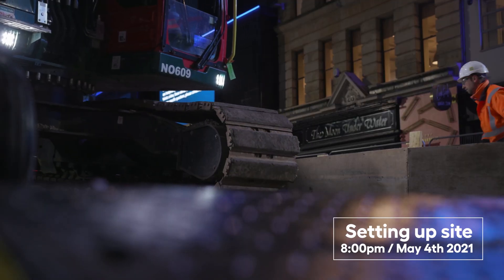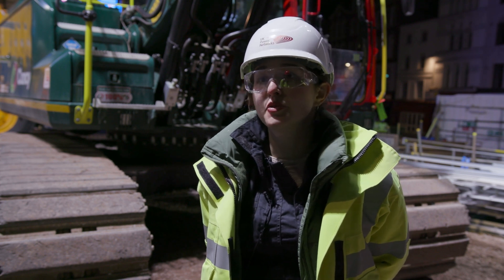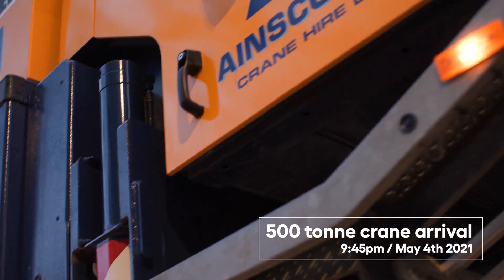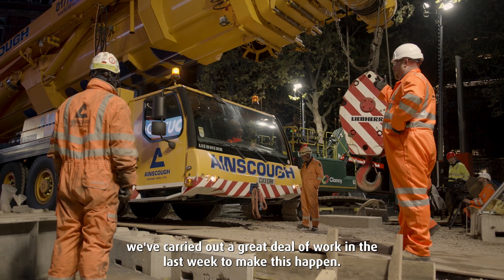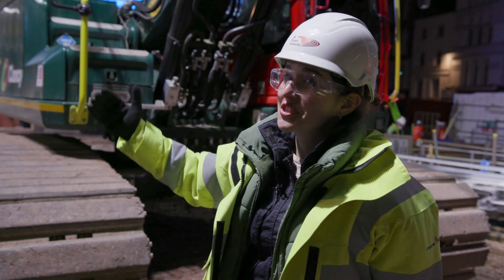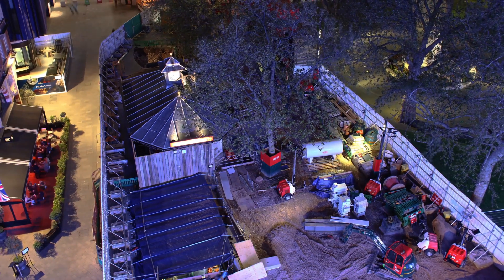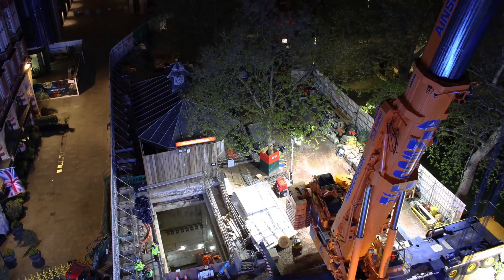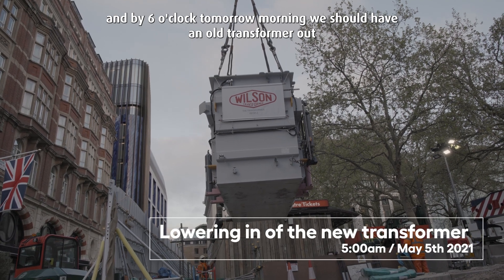Leicester Square Electricity Infrastructure Upgrade Project – Our Journey Part 2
It’s here! To kick off the New Year, we are delighted to present you the second video of our mini documentary. Our four part documentary follows the progress, challenges and successes of the Leicester Square electricity infrastructure upgrade project. Part two captures the removal and installation of our first transformer following an acceleration to the programme.